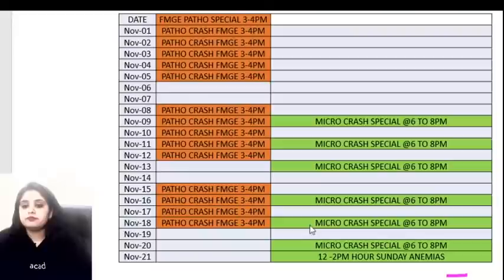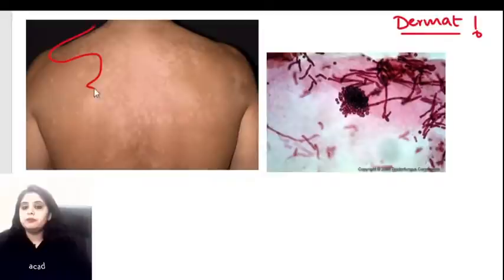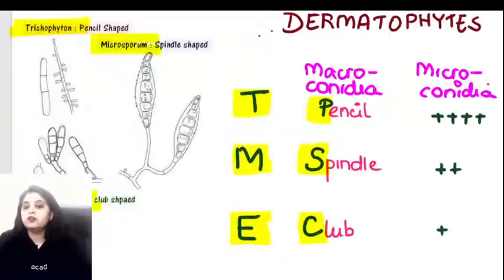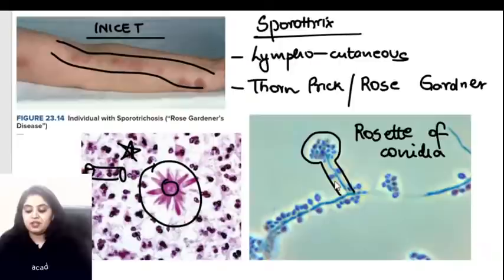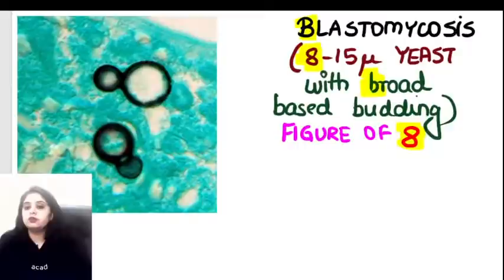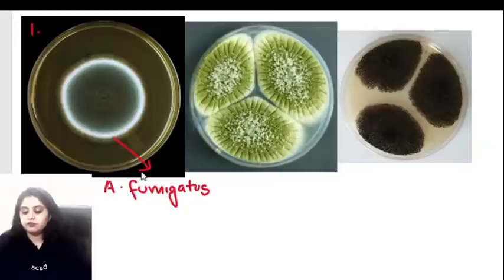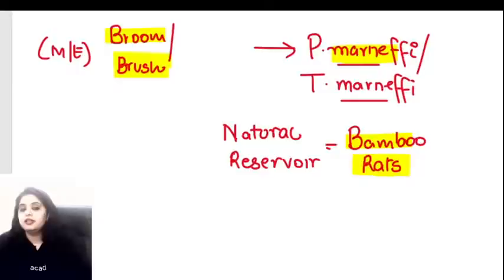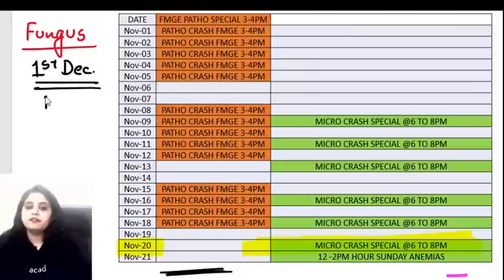Images Decoded 2.0 | Guess the FUNGUS | Pathology | Dr Preeti Sharma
Watch Dr Preeti Sharma discussing must know fungus images from pathology for the upcoming NEET PG exam

1. Unlimited access to Live and Recorded Classes
2. Learn from India’s Top Educators for medical
3. Access to dedicated DOUBT Sessions
4. Real-time interaction with best-in-class teachers
5. QBank with 25,000+ practice questions
6. Freedom to study on the device of your choice
7. Highly competitive Live Tests and Quizzes
8. Get Printed Notes with 12-month and above subscriptions (dispatch starts soon)